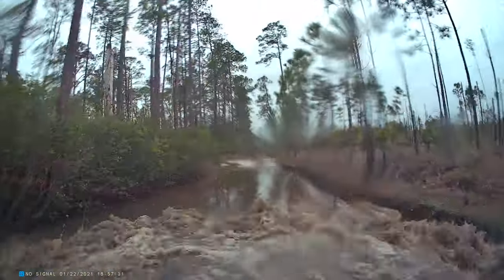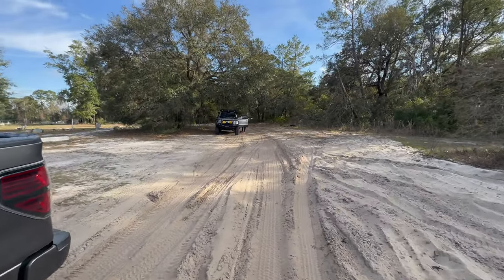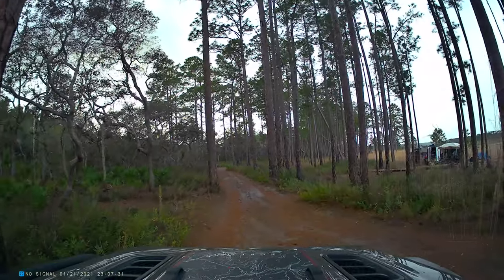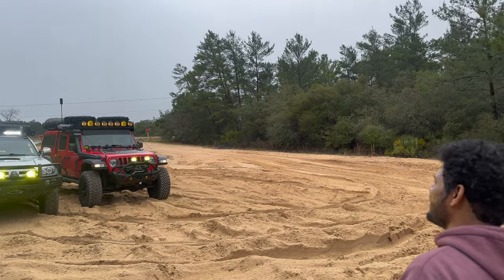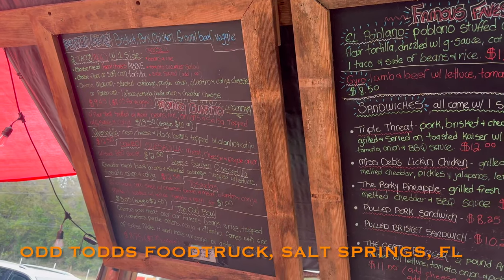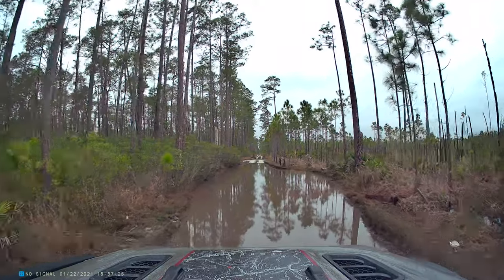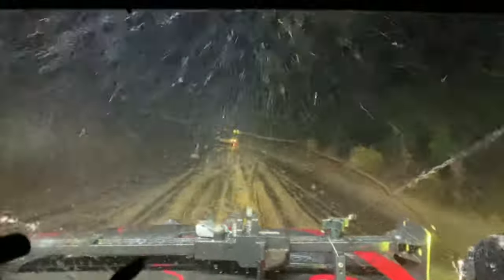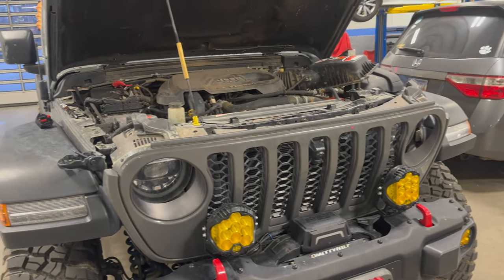THE Florida ADVENTURE Trail was CRAZY!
Download & Support The FAT (Florida Adventure Trail) here

Best Lunch / Food Supply Stop!
Odd Todds

Chapters;
2:55 Meetup Spot
5:55 Controlled Burn
6:25 Mud Hole Section
8:20 Hawkins Camp
12:50 Jeep Badge Trail
15:15 Bombing Range
17:38 Lunch
21:55 Big Water Obstacle
24:55 Water Crossing
25:30 Logging Road
28:06 Recap / Damage Report